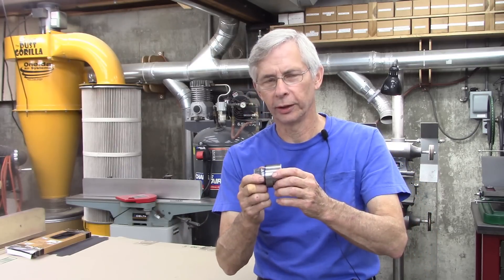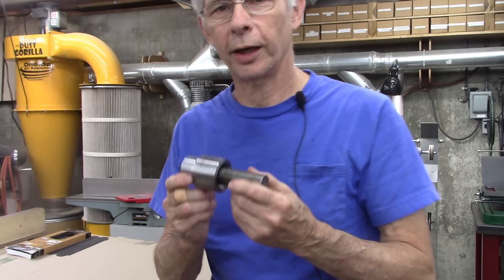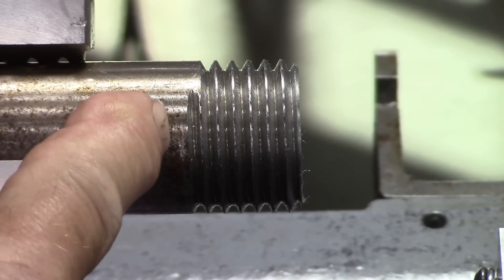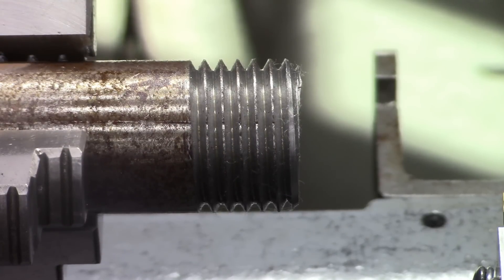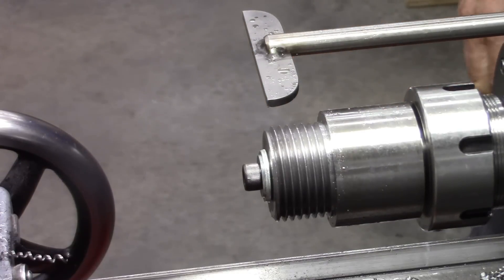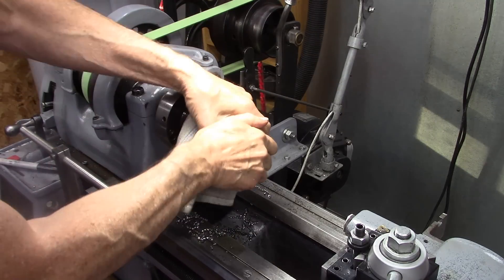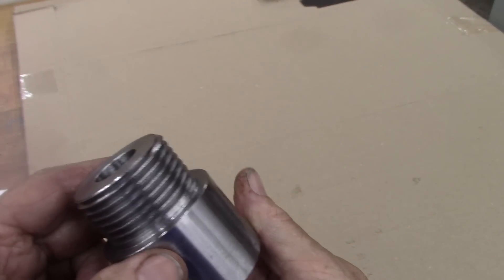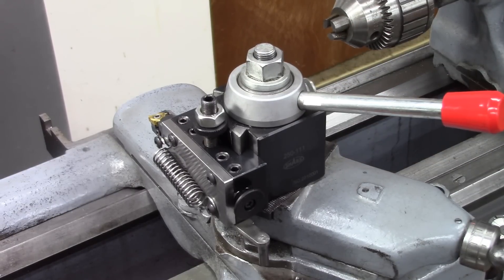Using Mr. Whoopee's Auto Retract Threader to finish my Lathe Spindle Adapter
Pricing: $280-$310 depending on model. Available in Aloris style AXA, BXA, CXA and straight-shank for other style of toolposts.